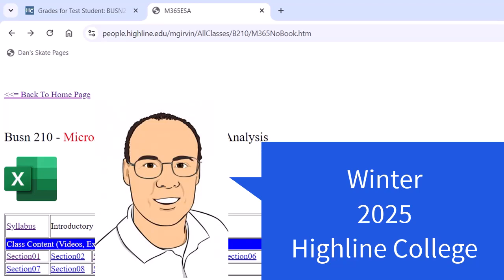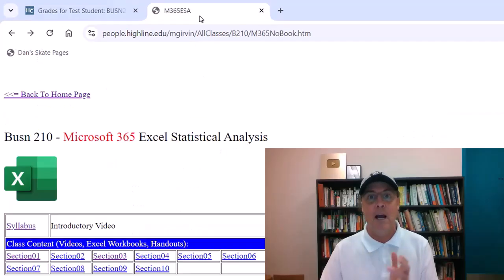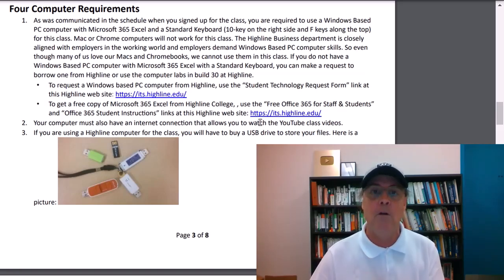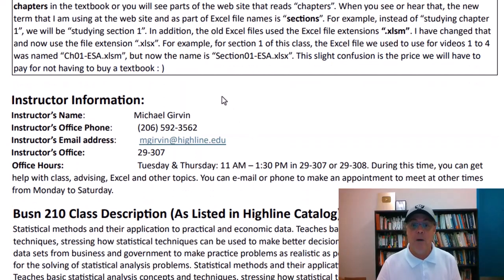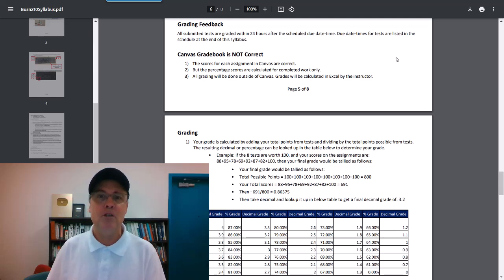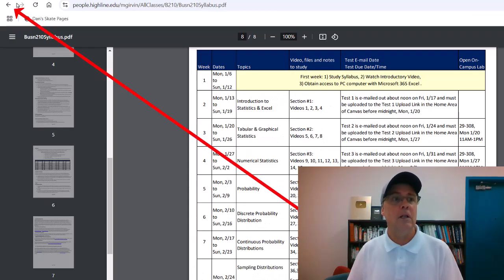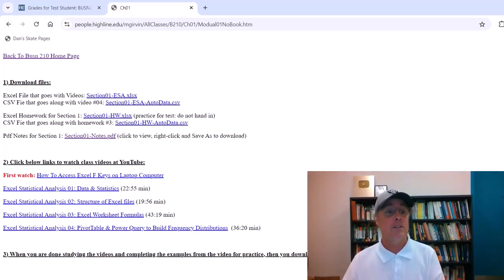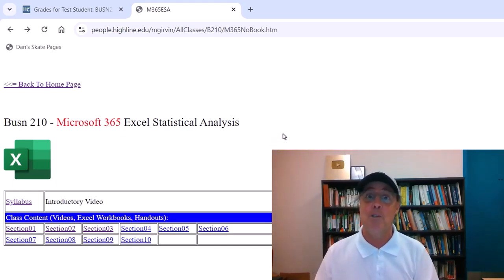Highline College Statistical Analysis Busn 210 Class 2025 Winter taught by Mike "excelisfun" Girvin